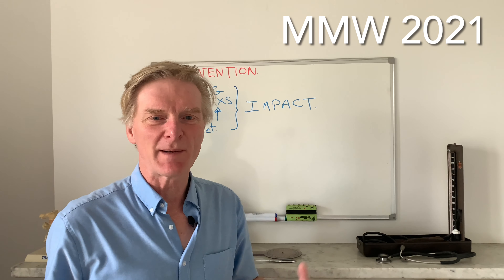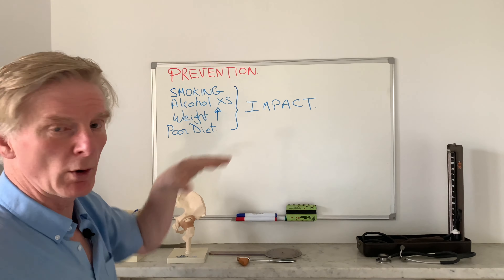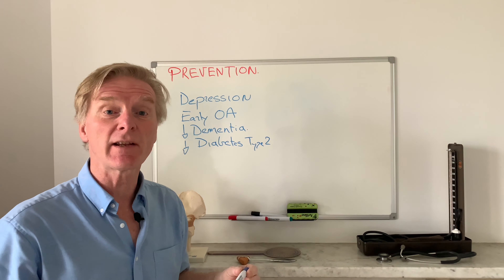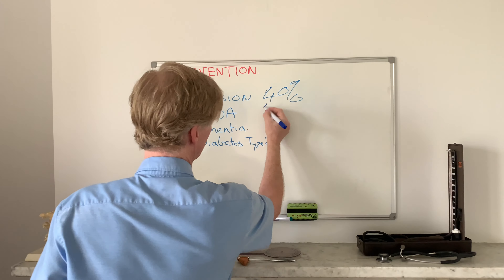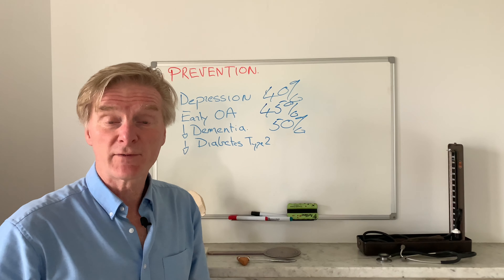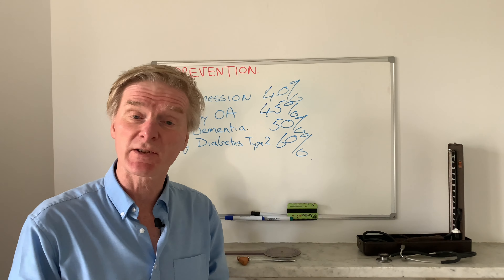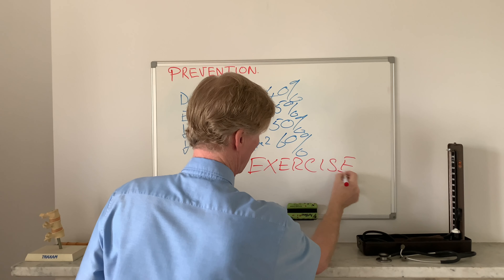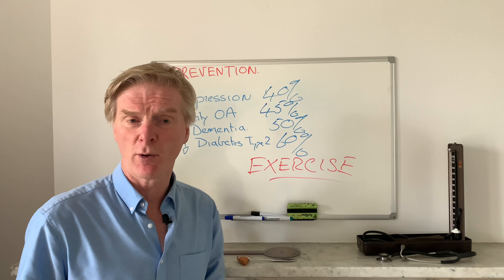Lessen the effects of obesity, smoking, poor diet etc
What helps lessen the effects of obesity, smoking, excess alcohol and poor diet in our lifestyles? How can you advise your patients , so they realise changing lifestyle is not so difficult. Watch the video !
Check out my Monday Morning Wellness (MMW) series of videos contain easy ways to help your patients or yourselves.